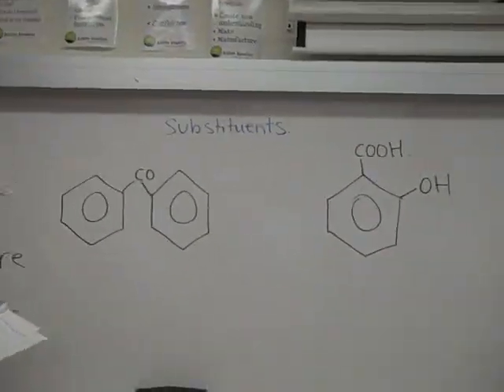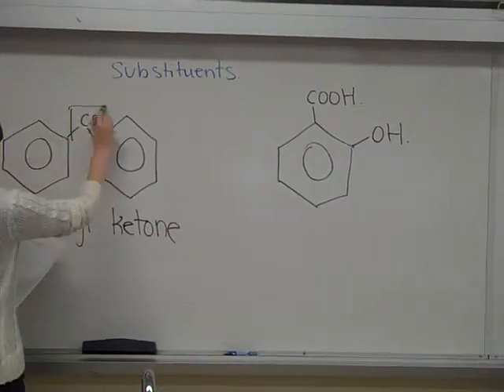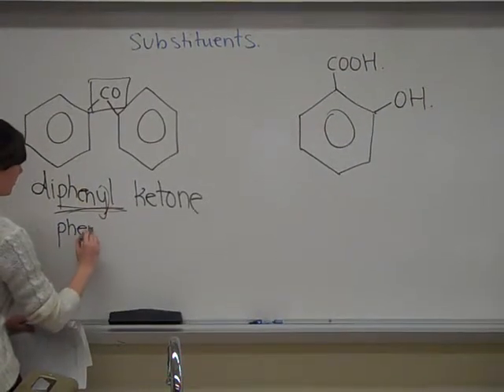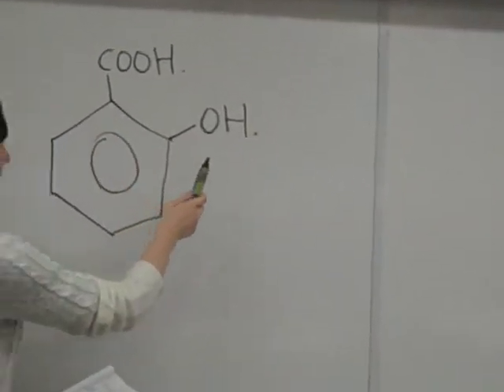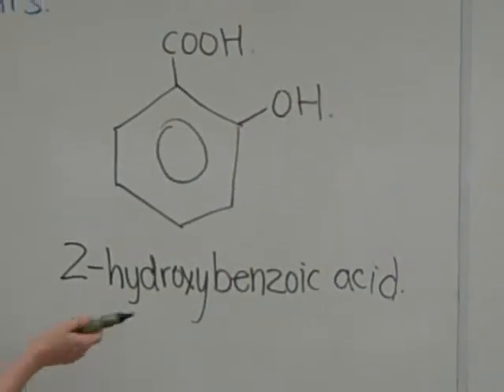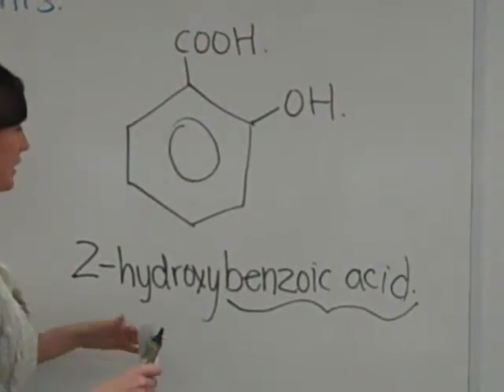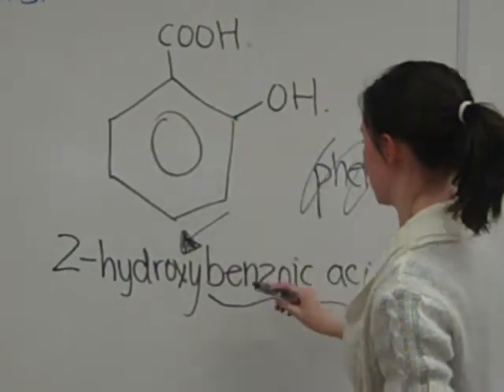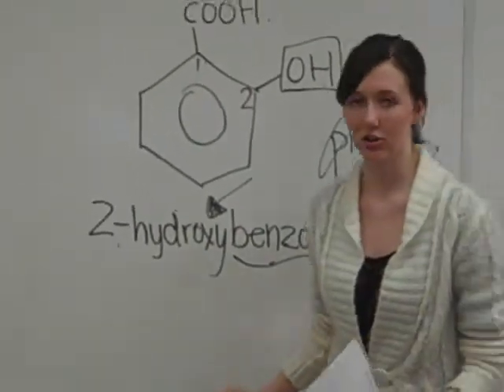Aromatic Hydrocarbons 6